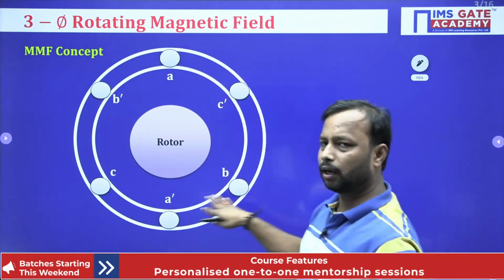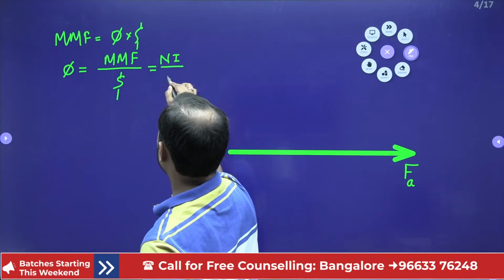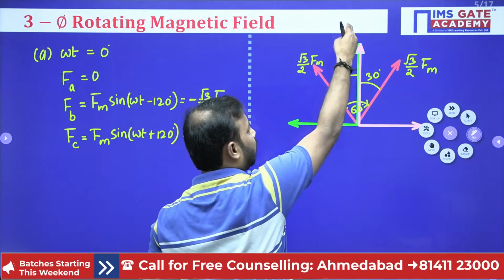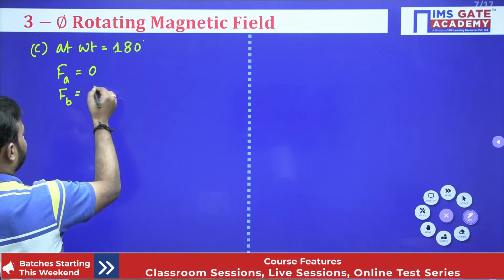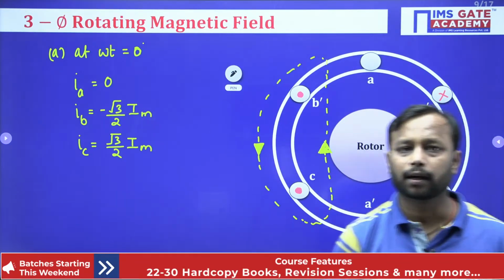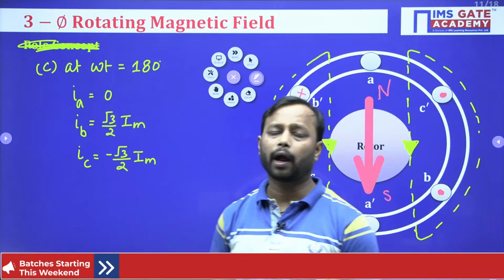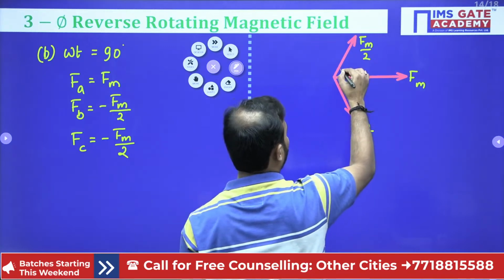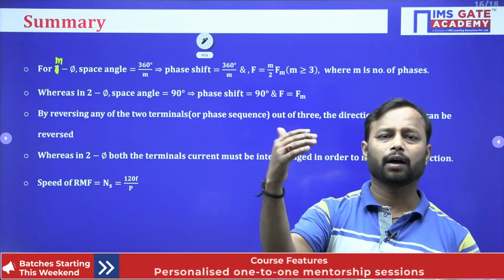L9 Three Phase Rotating Magnetic Field | Electrical Machines for GATE & PSU's | Nikhil Gaurav Sir